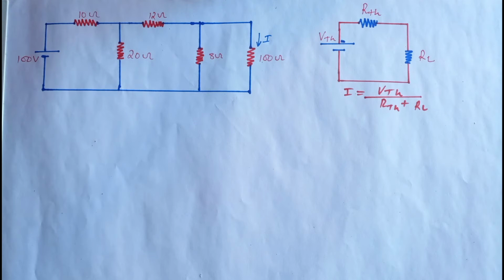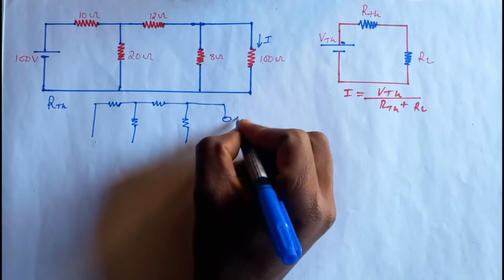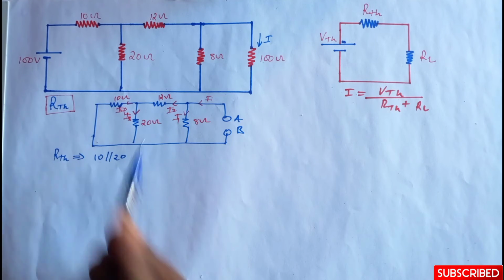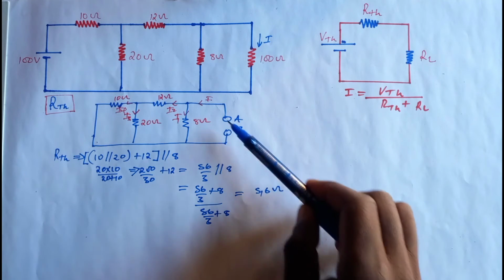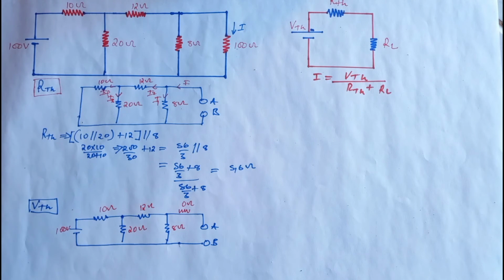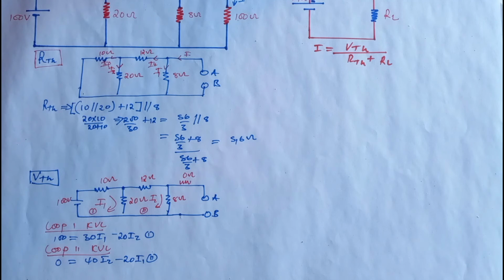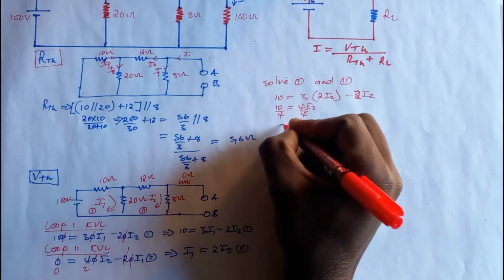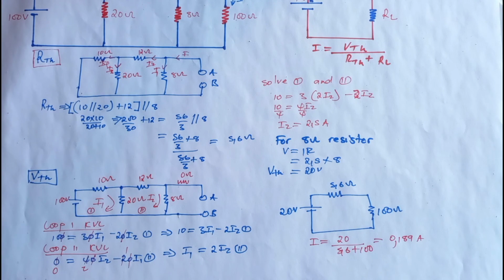Thevenin's Theorem In 15 minutes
In this video we look on Thevenin's Theorem using nodal analysis.

SOCIALS:
►Facebook Page: Think Tank Online Learning
►Instagram:Think Tank Online Learning